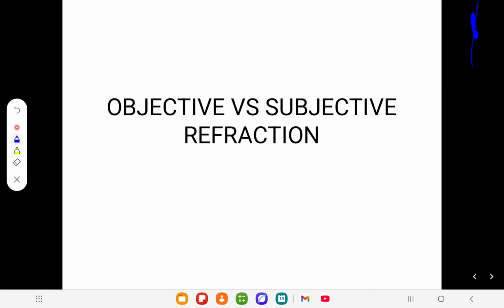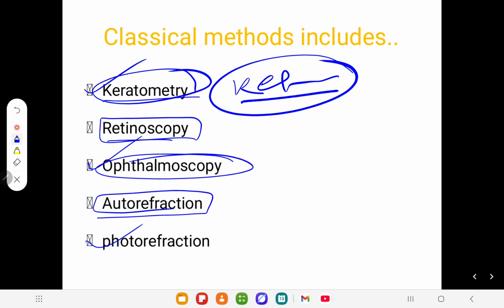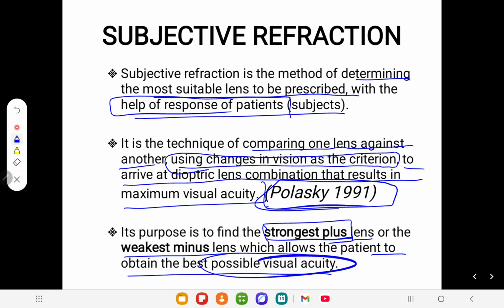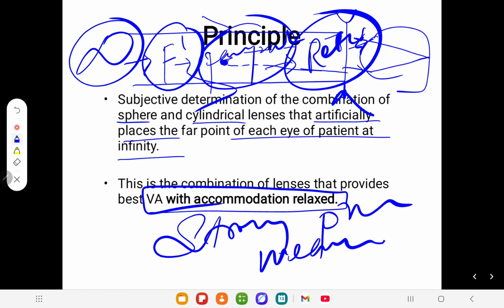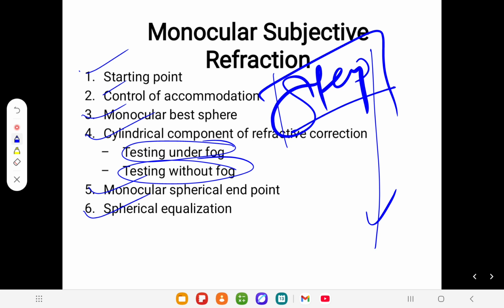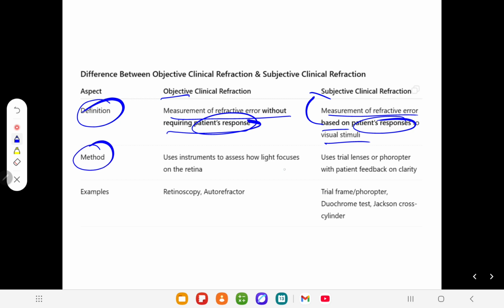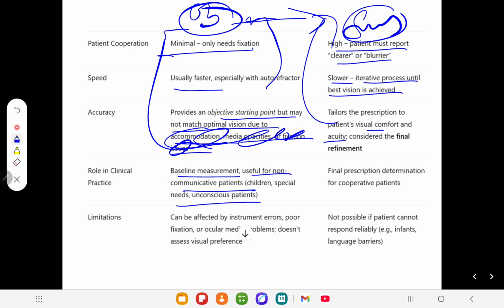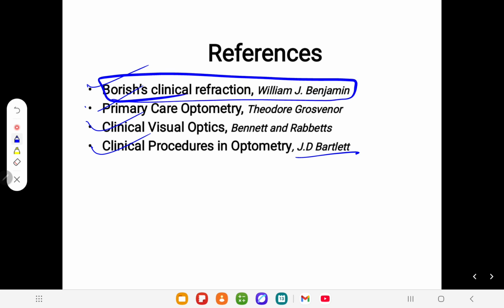Objective clinical refraction versus subjective clinical refraction (monocular vs binocular)